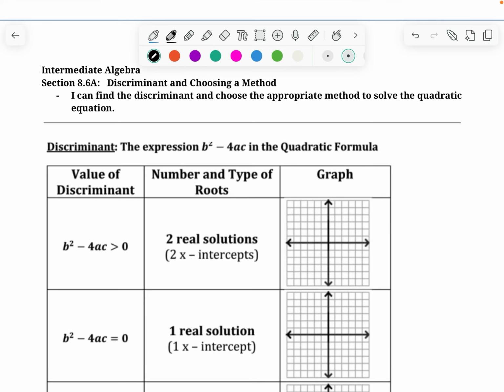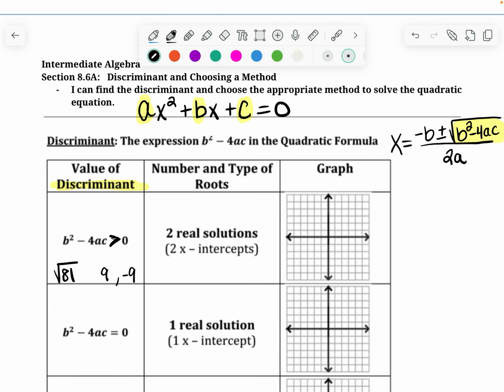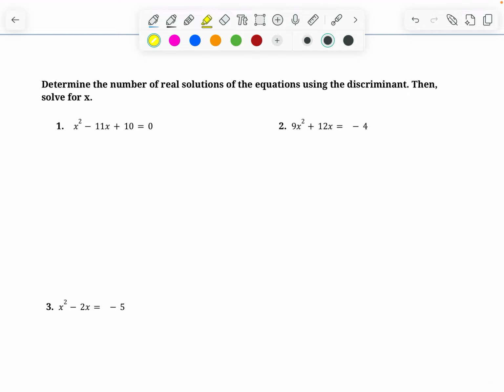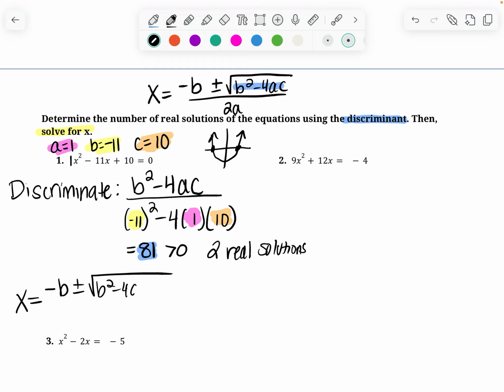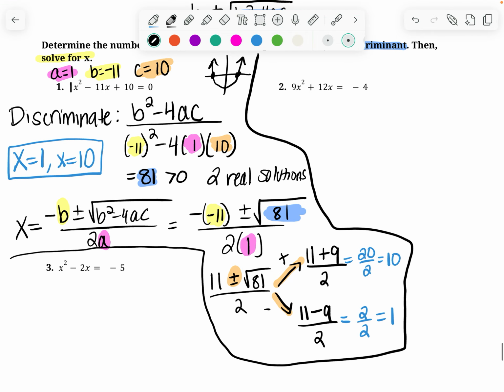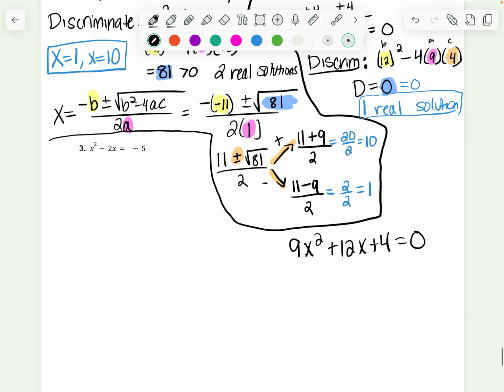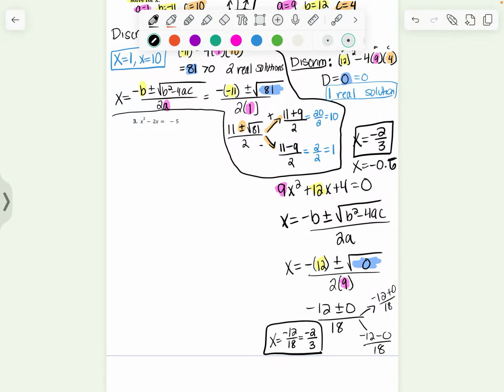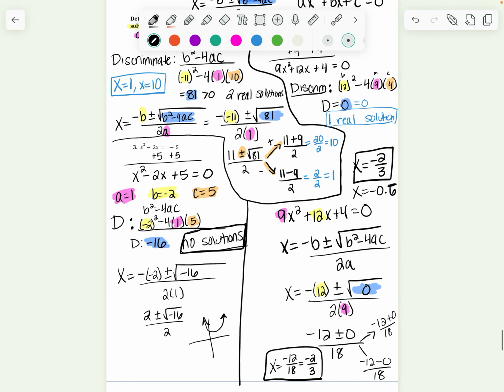8.7a Discrimate and QF